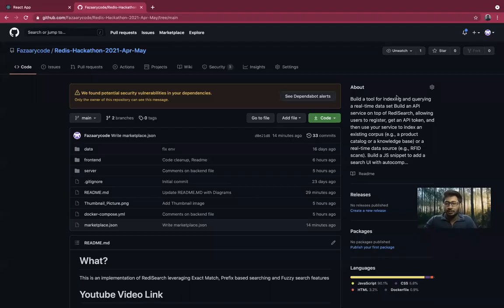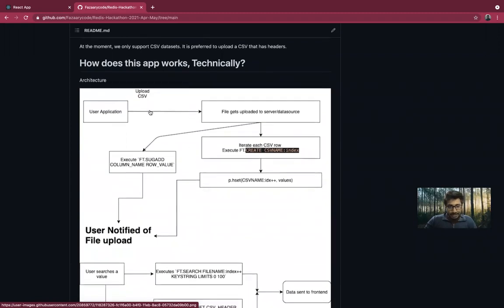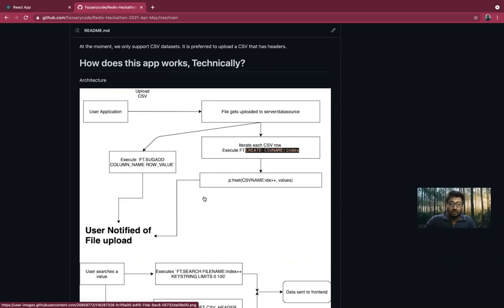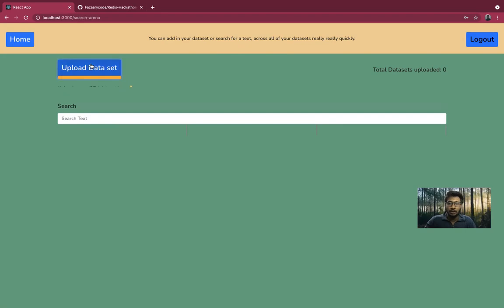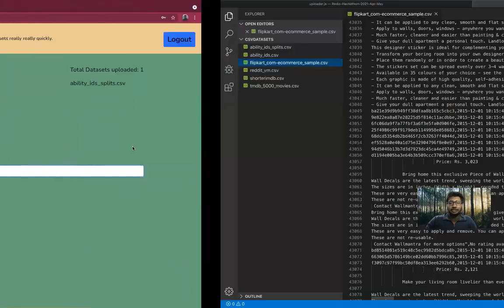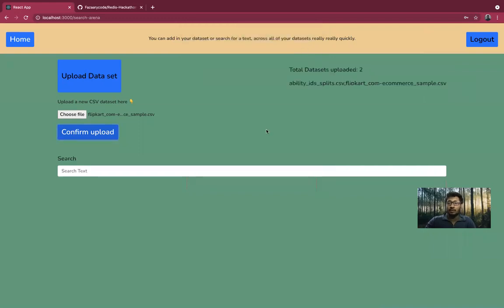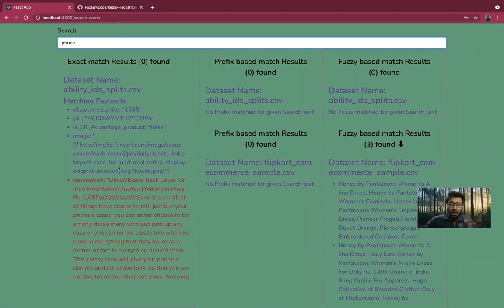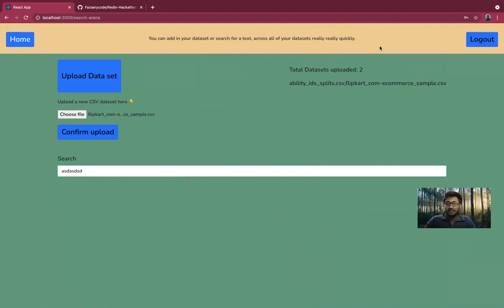How to Build a Search Engine for CSV Datasets Using ReactJS, NodeJS & RediSearch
Find out how to build a portal for managing datasets and executing searches using Redis.

A lot of times, we need to search keywords in our dataset. It;s super hard to go through each dataset when we exactly don't remember where the keyword and data that we search for resides.

Our dataset also contains different column lengths, which makes it very hard to execute a single search across all datasets and retrieve all possible keyword matches [Fuzzy, Prefix, or Exact Matches] from all of those dataset without crashing our code editor or stalling our UI.
This project gives a portal where we can manage our datasets and execute searches across all of those datasets and provides a one-stop platform.

Technology Stack:
- ReactJS
- NodeJS
- Docker containerization
- RediSearch
- Redis Cache